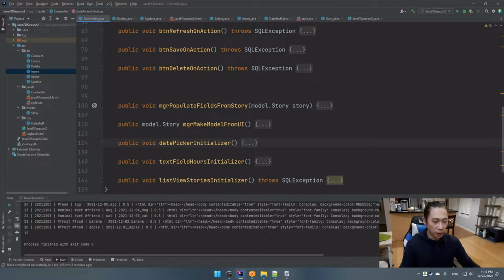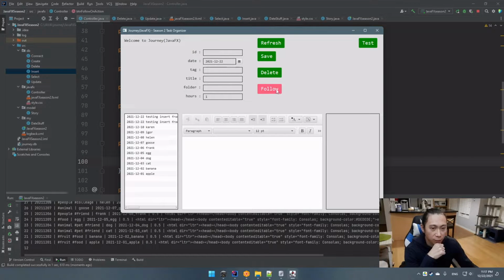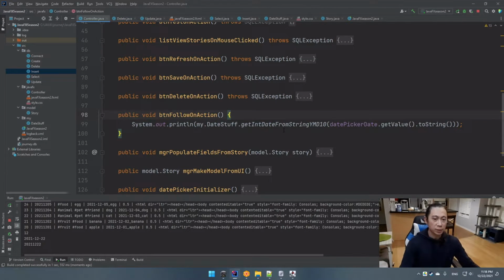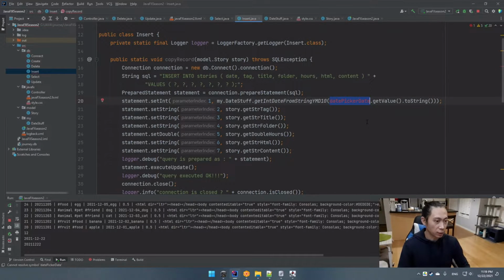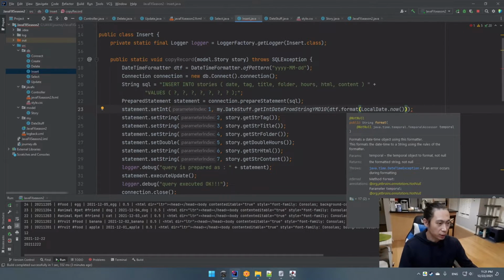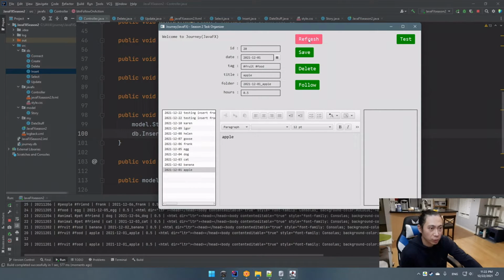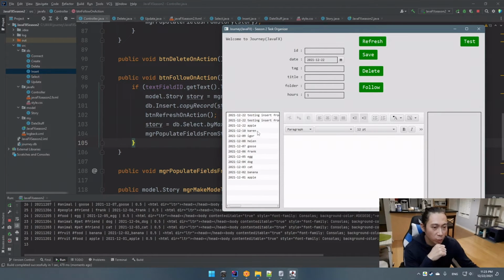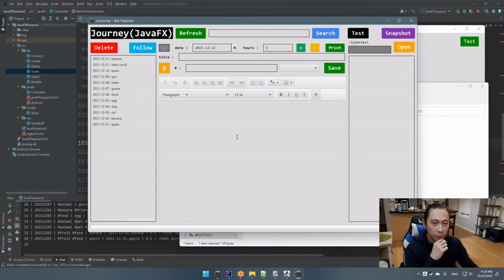Journey(JavaFX)S2E19 Copy Data From GUI to Database Follow Button